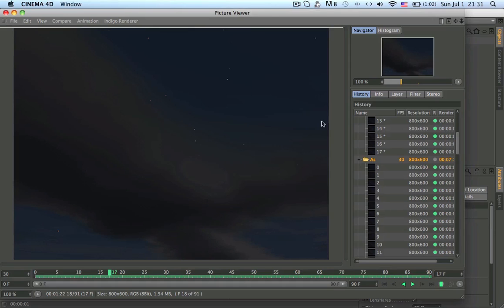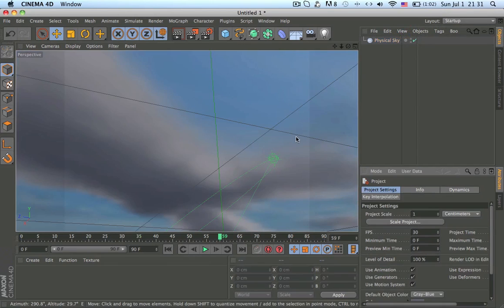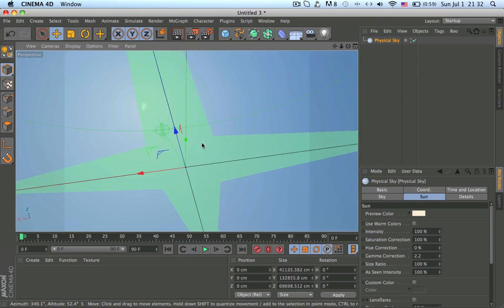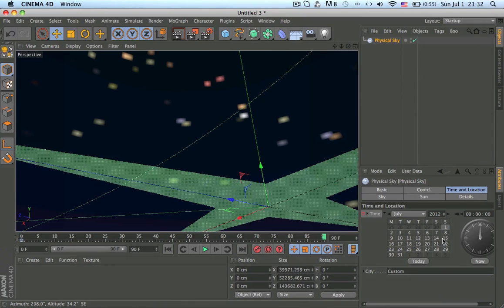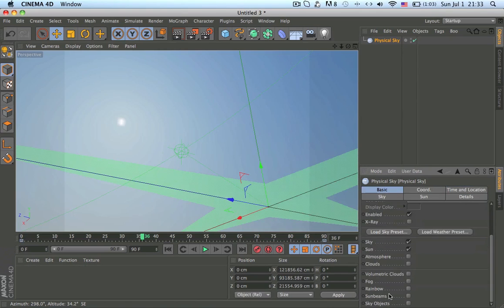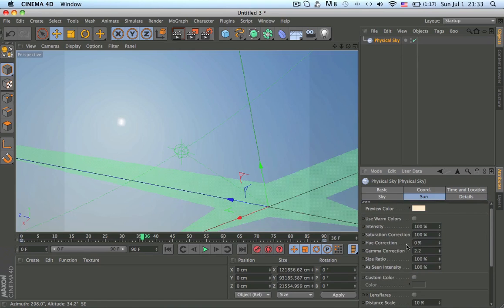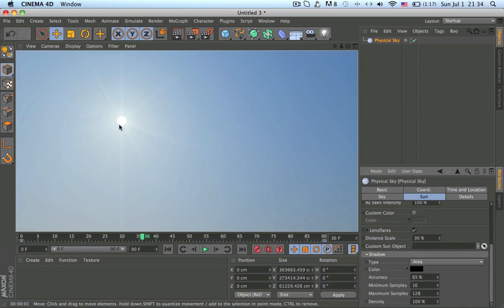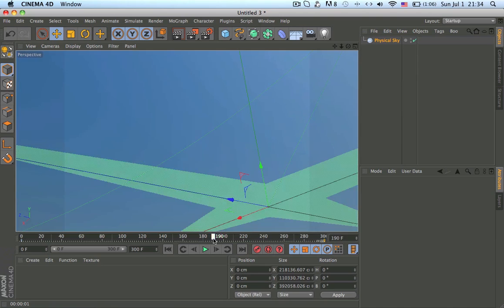Cinema 4D - Time Lapse Tutorial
Someone suggested this tutorial so I made it. Hope you like it and you use it.